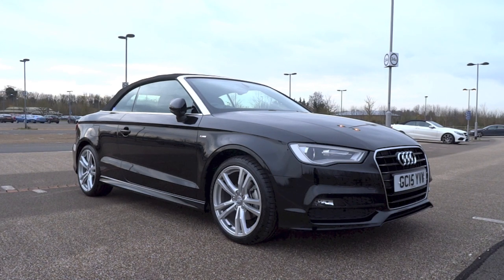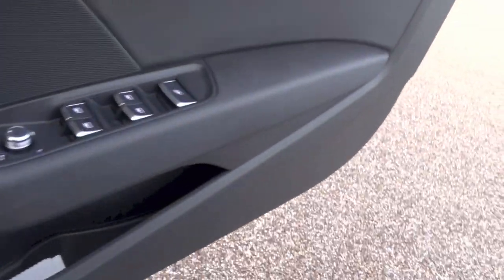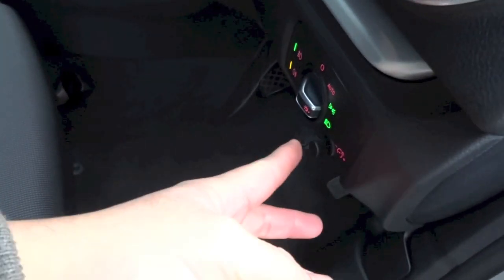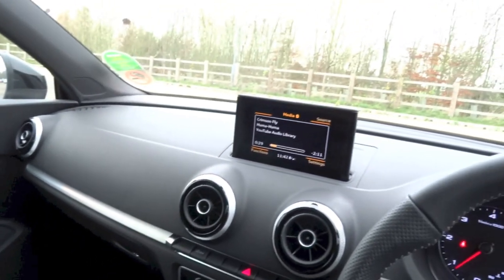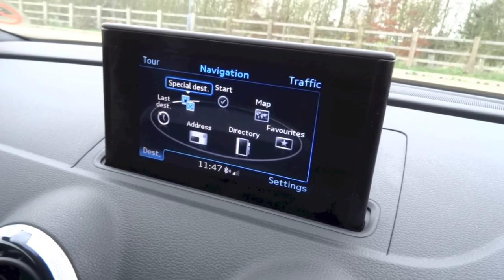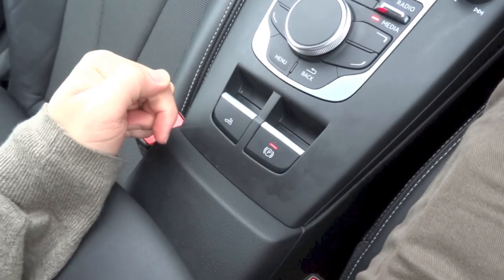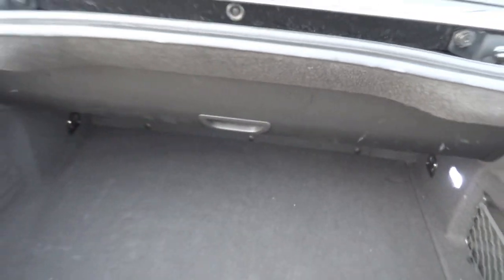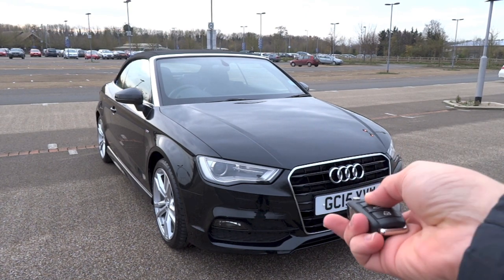2015 Audi A3 Cabriolet 2.0 TDI 150 S line Start-Up and Full Vehicle Tour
*NOTE 1* For the 2016MY, the Sport and the S line trims now have navigation as standard, hence the Navigation suffix.

Hello everyone!  Today's video will be about the UK-spec 2015 Audi A3 Cabriolet two door convertible with the 2.0 litre turbodiesel engine producing 148hp/150PS paired to a 6-speed manual in S line trim.

Below is the list of current A3 Cabriolet variants available in the UK as of 2nd April 2016.  I arranged it from the cheapest to the most expensive.

A3 Cabriolet 1.4 TFSI COD 150 SE manual
A3 Cabriolet 1.6 TDI 110 SE manual
A3 Cabriolet 1.4 TFSI COD 150 Sport Navigation manual
A3 Cabriolet 2.0 TDI 150 SE manual
A3 Cabriolet 1.4 TFSI COD 150 SE S tronic
A3 Cabriolet 1.6 TDI 110 Sport Navigation manual
A3 Cabriolet 2.0 TDI 150 Sport Navigation manual
A3 Cabriolet 1.4 TFSI COD 150 Sport Navigation S tronic
A3 Cabriolet 2.0 TDI 150 SE S tronic
A3 Cabriolet 1.4 TFSI COD 150 S line Navigation manual
A3 Cabriolet 1.6 TDI 110 S line Navigation manual
A3 Cabriolet 2.0 TDI 184 Sport Navigation manual
A3 Cabriolet 2.0 TDI 150 quattro Sport Navigation manual
A3 Cabriolet 2.0 TDI 150 Sport Navigation S tronic
A3 Cabriolet 2.0 TDI 150 S line Navigation manual
A3 Cabriolet 1.4 TFSI COD 150 S line Navigation S tronic
A3 Cabriolet 2.0 TDI 184 S line Navigation manual
A3 Cabriolet 2.0 TDI 150 S line Navigation S tronic
A3 Cabriolet 2.0 TDI 150 quattro S line Navigation manual
A3 Cabriolet 2.0 TDI 184 quattro Sport Navigation S tronic
A3 Cabriolet 1.8 TFSI 180 quattro S line Navigation S tronic
A3 Cabriolet 2.0 TDI 184 quattro S line Navigation S tronic
S3 Cabriolet 2.0 TFSI 300 quattro Navigation S tronic

Regards,
alexlovesmac